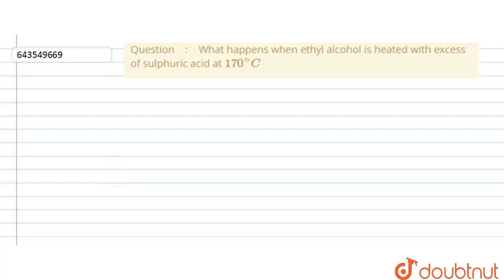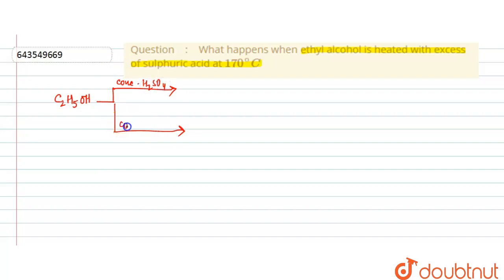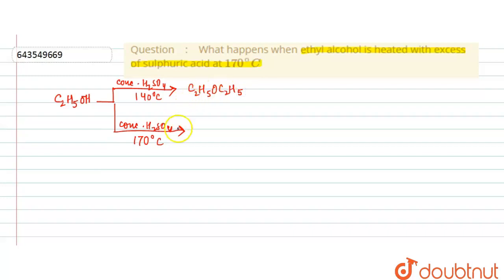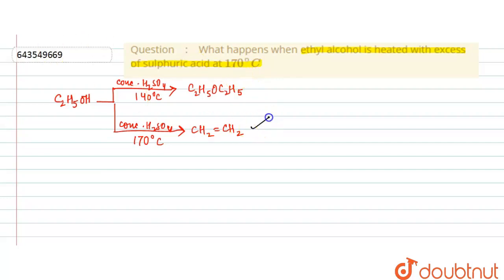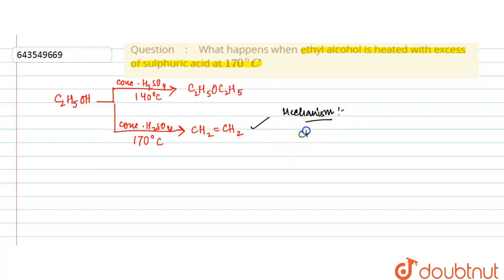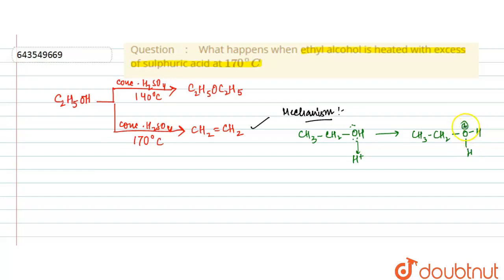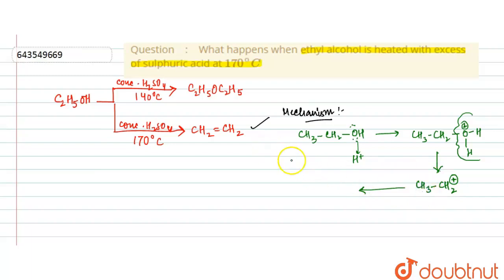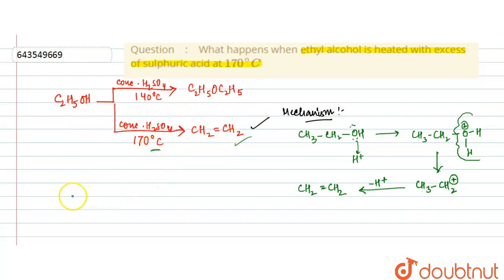What happens when ethyl alcohol is heated with excess of sulphuric acid at 170^@C | 10 | ORGANIC...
What happens when ethyl alcohol is heated with excess of sulphuric acid at 170^@C
Class: 10
Subject: CHEMISTRY
Chapter: ORGANIC CHEMISTRY
Board:ICSE

👉 Have Any Query? Ask Us.